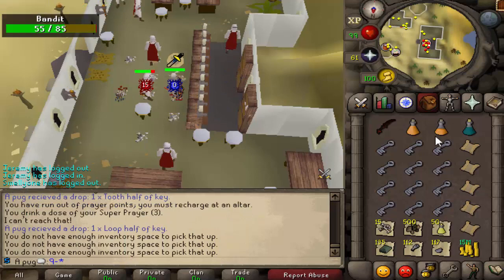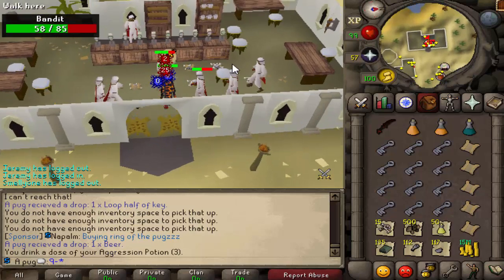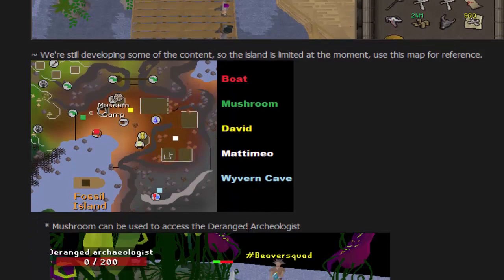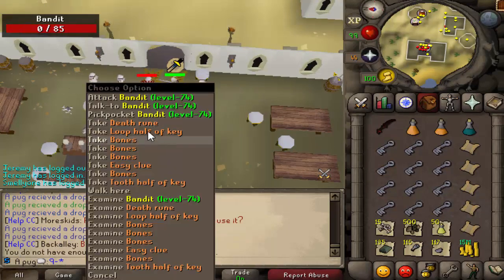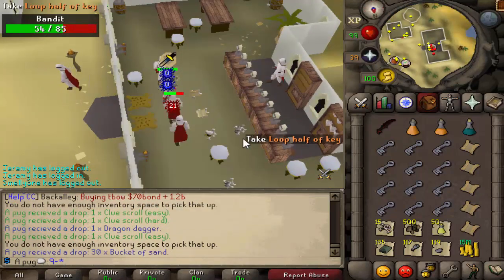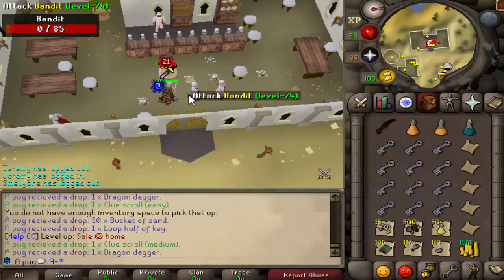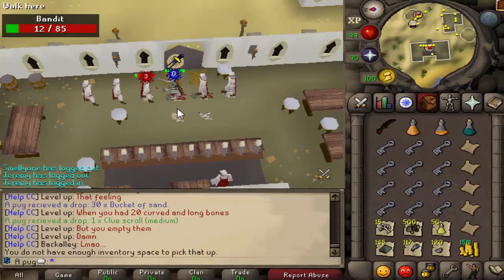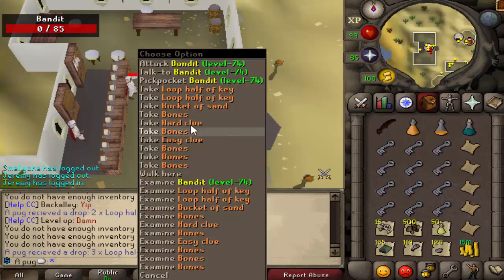[Revival] New Updates; Fossil Island | Aggresion Pots | Mutagens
Play now!

Updates!